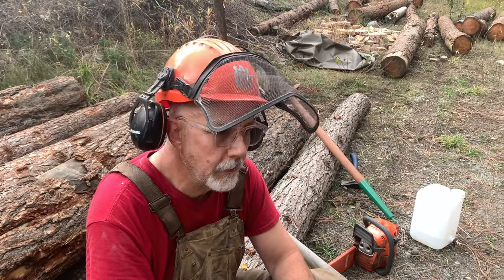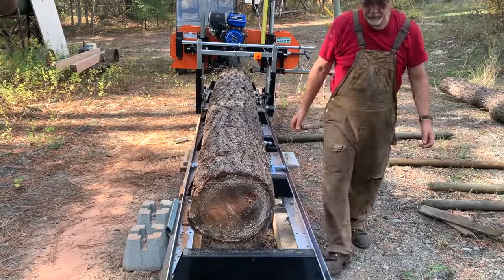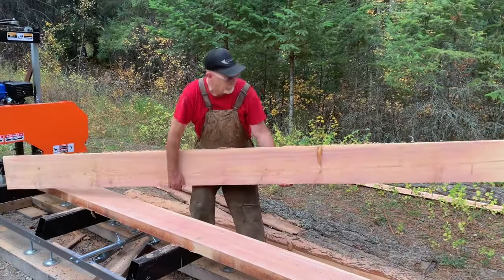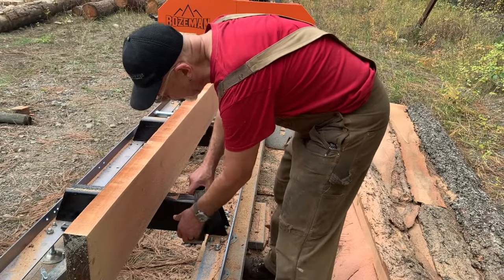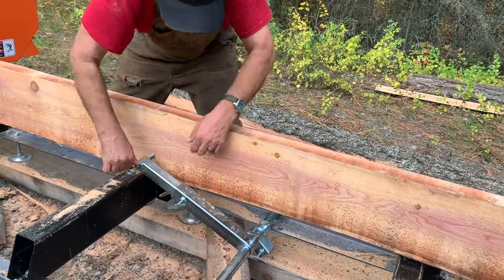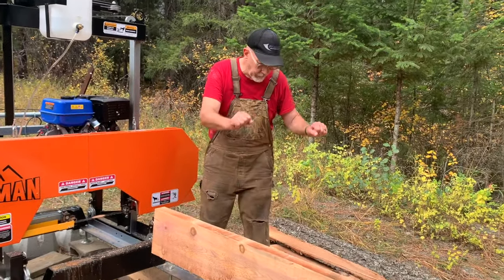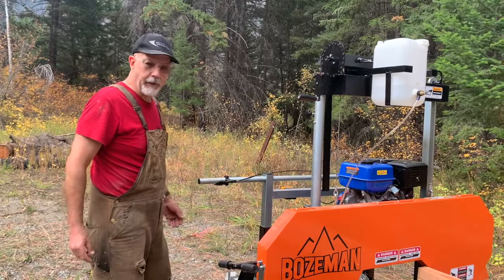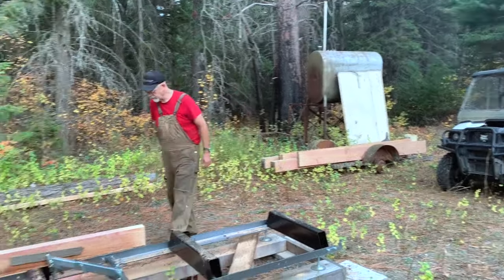The Bozeman Bandsaw Mill Runs! Episode 56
We made the Bozeman bandsaw mill run and we cut some lumber. This is the mill I bought at Princess Auto and we have had some difficulty with it but now it is running and I am learning how to cut lumber.